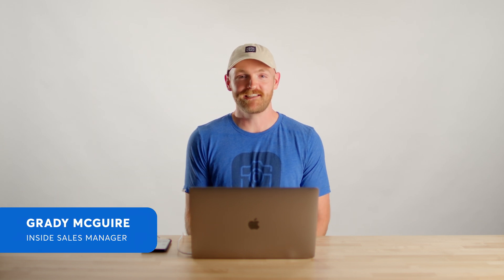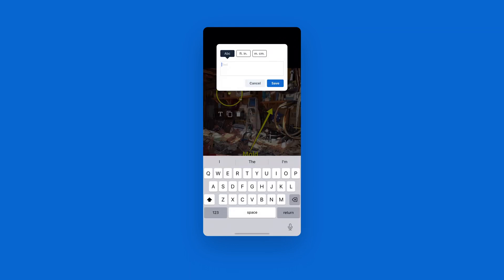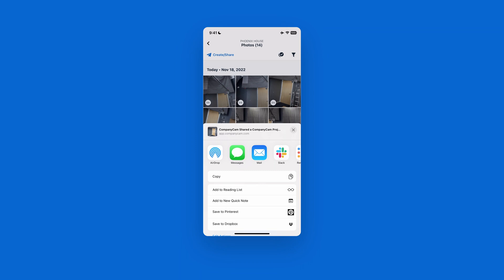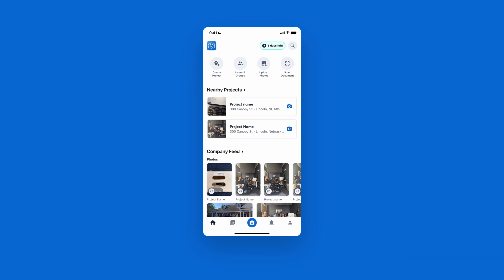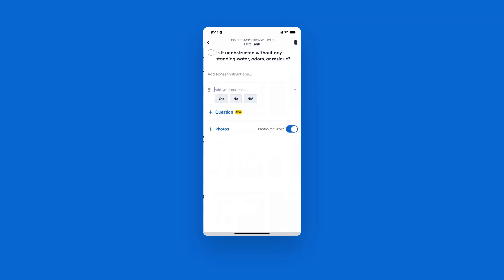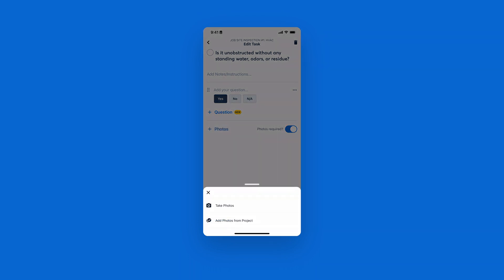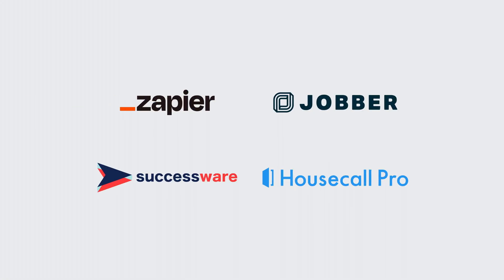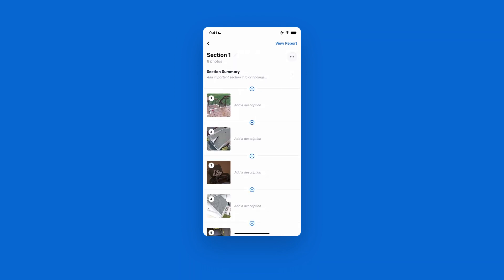CompanyCam Demo for Electricians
Dive in with the Electrical-focused demo of CompanyCam. Check the chapters for each section below!